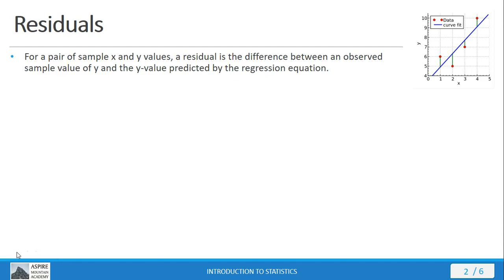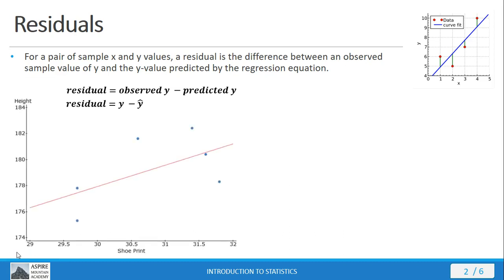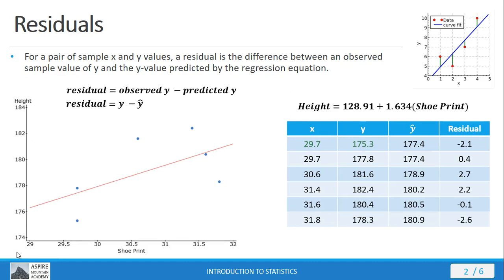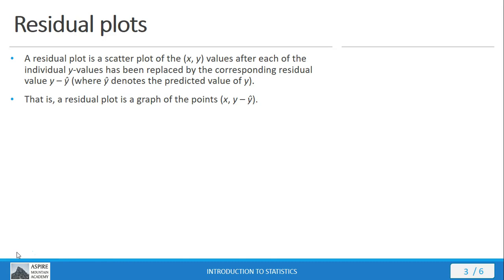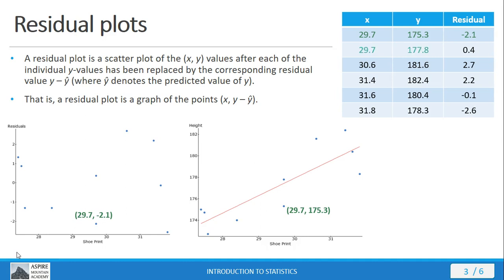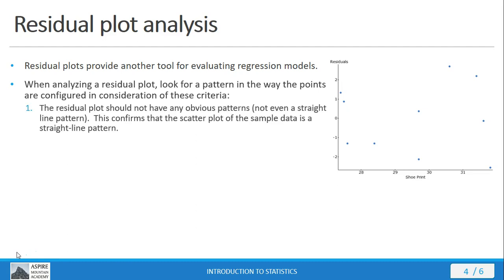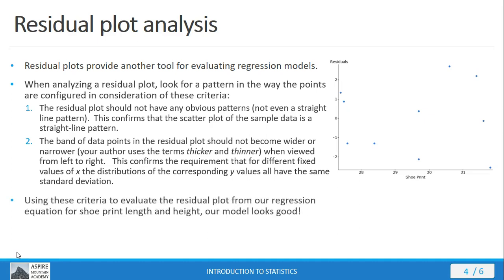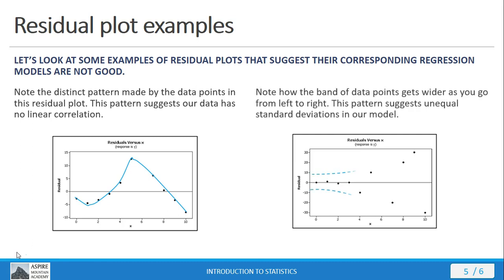Stat 101 Lecture 10.2.5